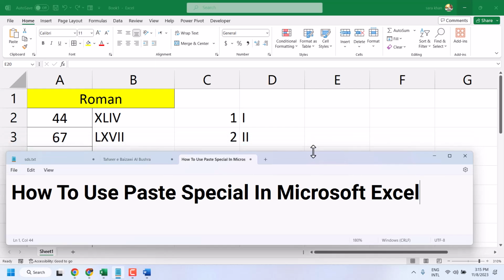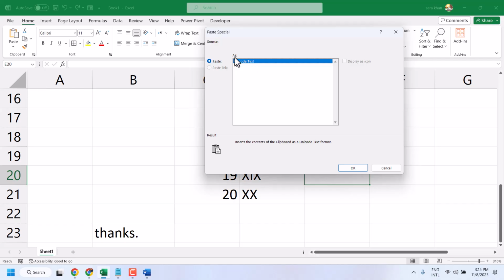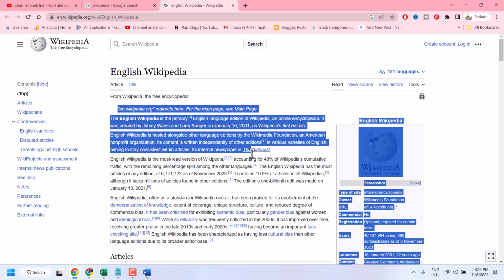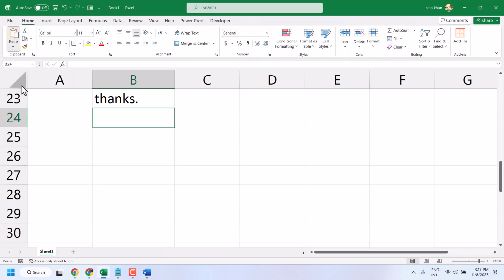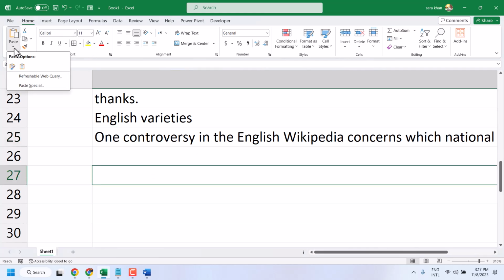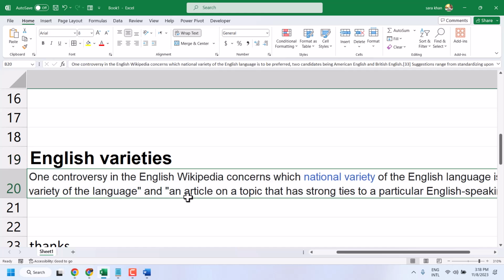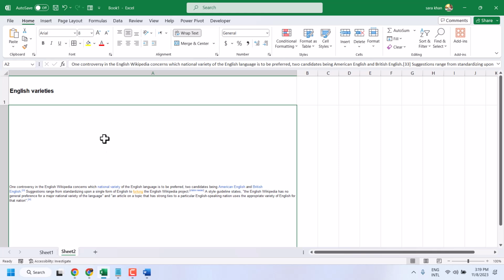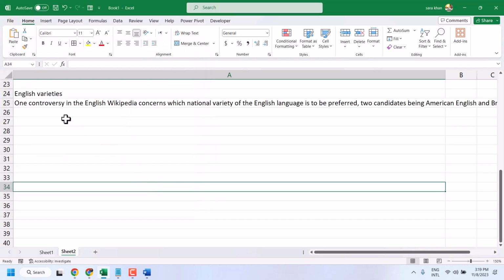How To Use Paste Special In Microsoft Excel